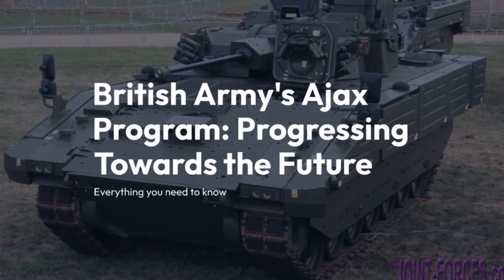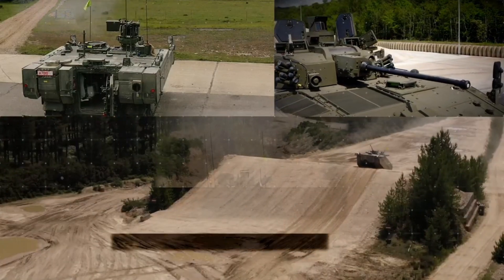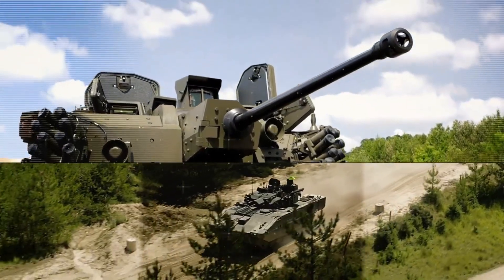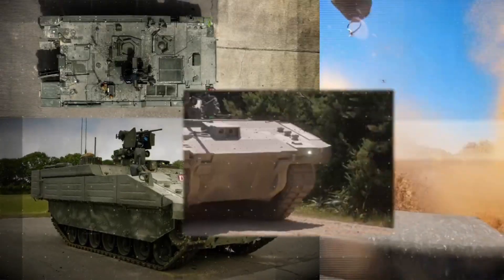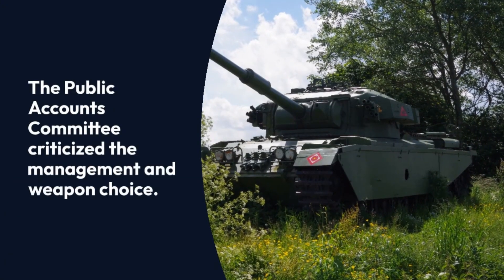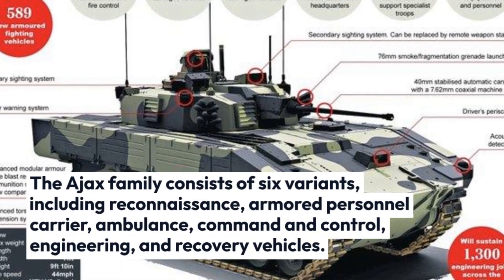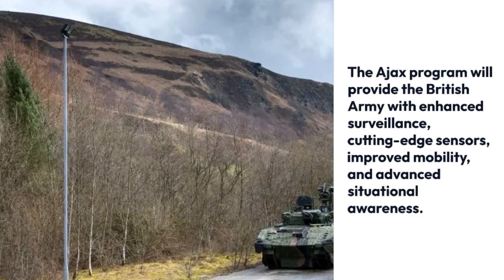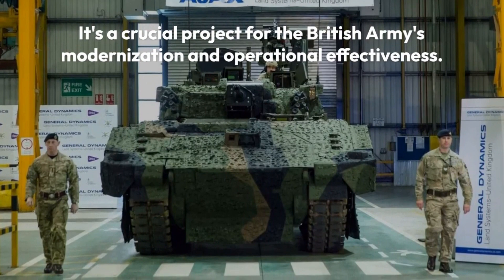|British Army's Ajax program progresses despite obstacles|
British Army's Ajax Program: Progressing Towards the Future Everything you need to know

The British Army's Ajax program, a significant armored vehicle project, has faced challenges.

But it's making progress.

Lockheed Martin UK, a key subcontractor, has reached a major milestone.

They've produced over half of the swivel gun turrets for the Ajax IFVs.

Since 2018, Lockheed Martin UK has manufactured 141 turrets.

They're on schedule to complete the remaining units in the next two years.

Originally estimated at $4.3 billion, the Ajax program's cost has increased to $5.5 billion.

Delays have pushed full functionality from 2024 to 2029.

The program has faced setbacks, including design flaws and safety risks.

The Public Accounts Committee criticized the management and weapon choice.

Lockheed's Ampthill factory has resolved issues with the turret component, putting the project back on track.

Despite the progress, the Ajax program still faces challenges.

It must overcome delays, cost overruns, and technical problems to meet the British Army's defense needs.

The Ajax family consists of six variants, including reconnaissance, armored personnel carrier, ambulance, command and control, engineering, and recovery vehicles.

The Ajax program will provide the British Army with enhanced surveillance, cutting-edge sensors, improved mobility, and advanced situational awareness.

The Ajax program is moving forward, but its success remains to be seen.

It's a crucial project for the British Army's modernization and operational effectiveness.

DEFENSE MATTERSSUBSCRIBE